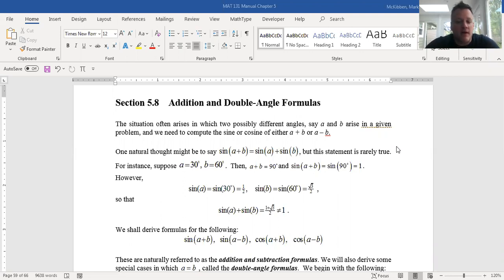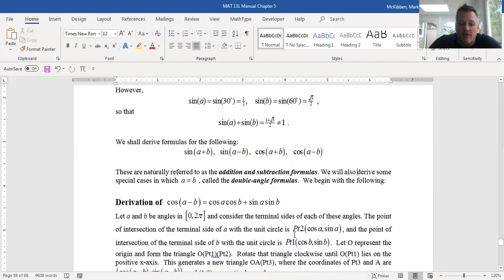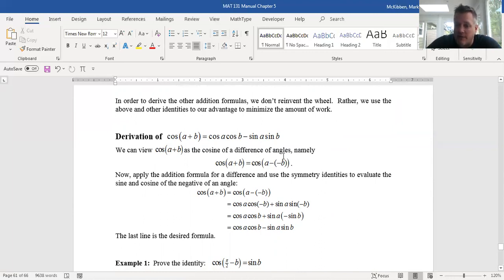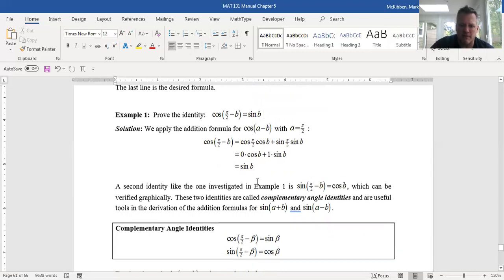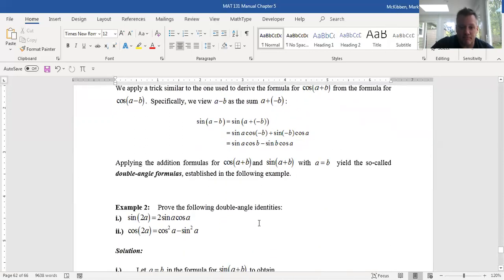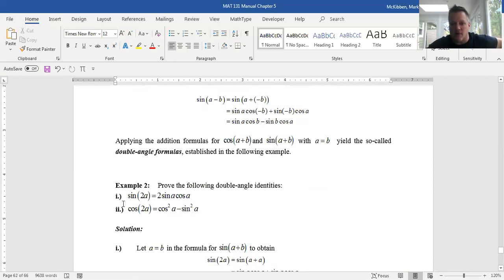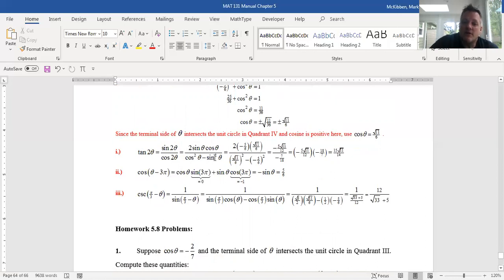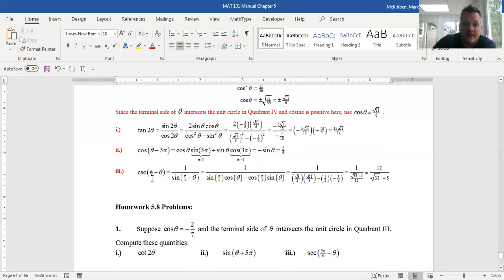MAT 131 Lecture 5 8